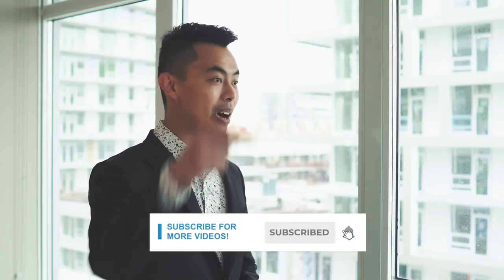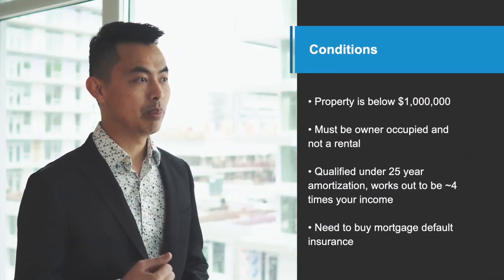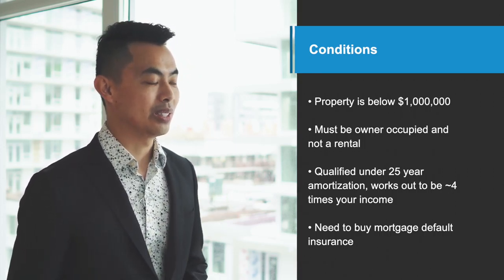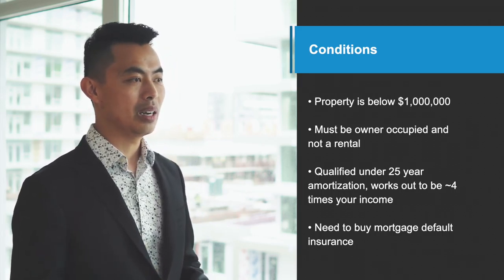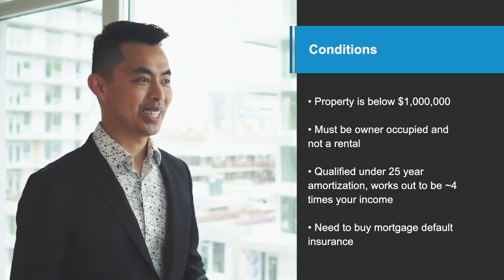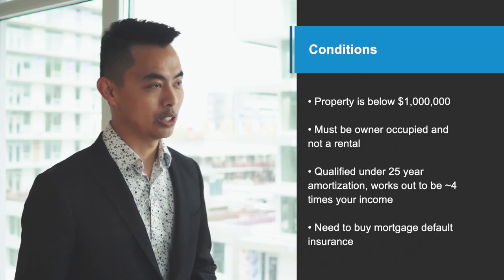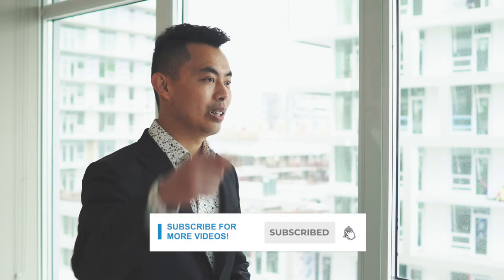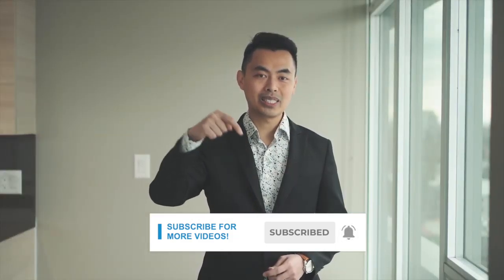Insured Rates Vs. Conventional Rates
0:42 What are insured mortgages
1:00 What are the conditions
1:34 If you have more than 20% down payment